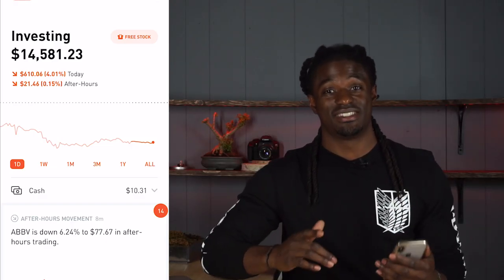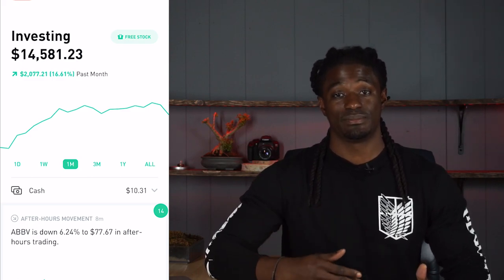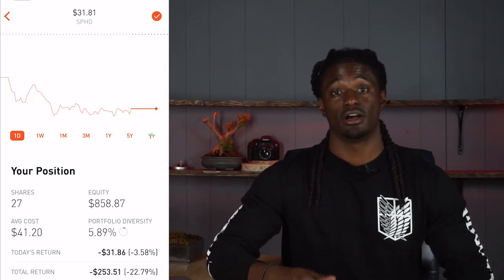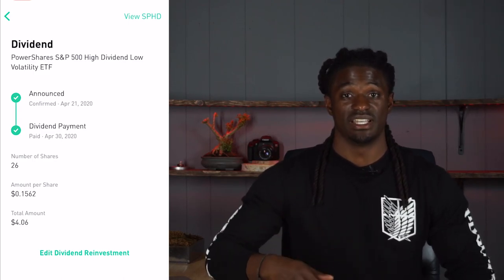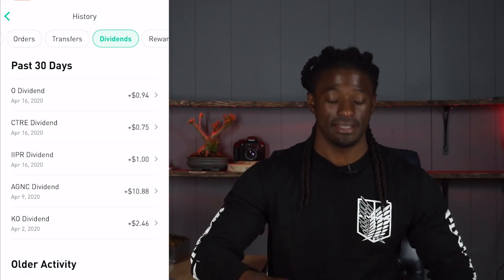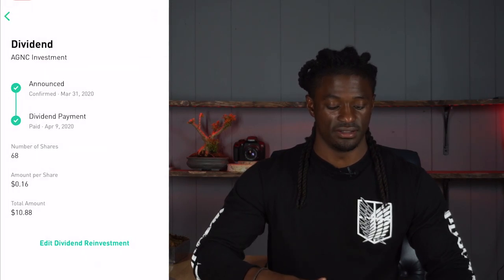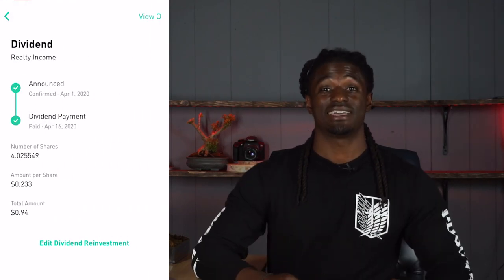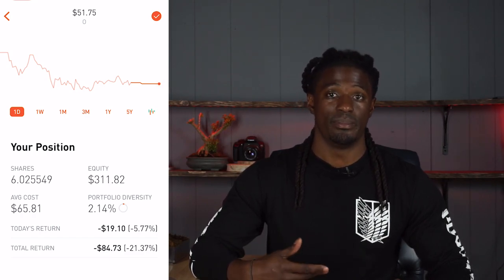ROBINHOOD PAID ME $24.82 DIVIDENDS in April